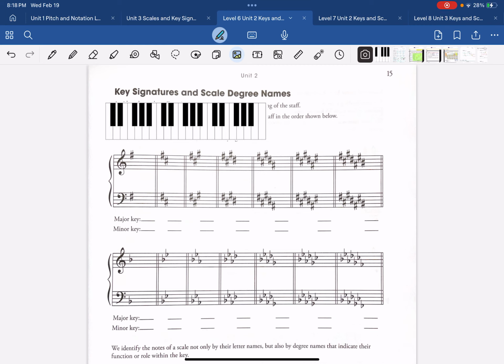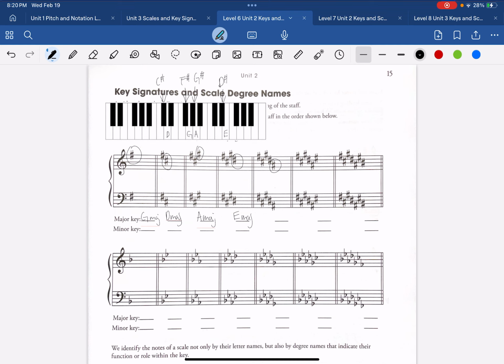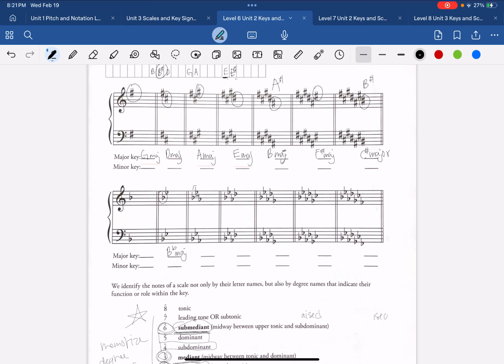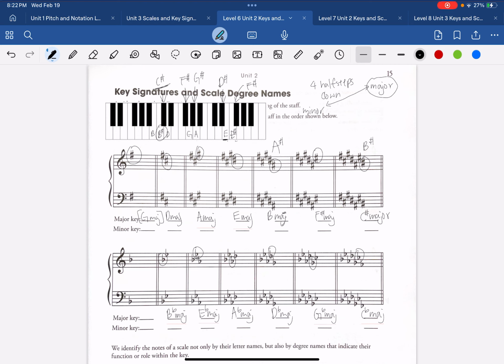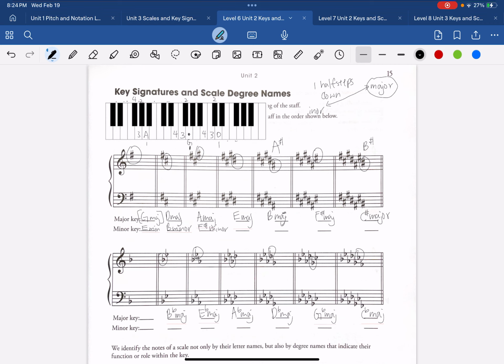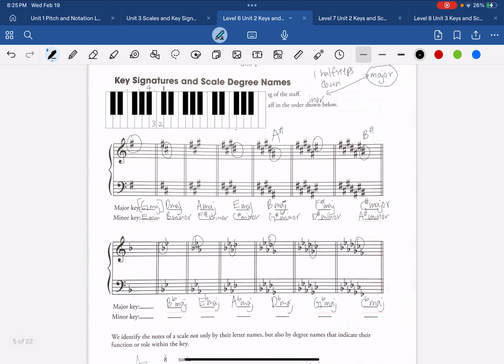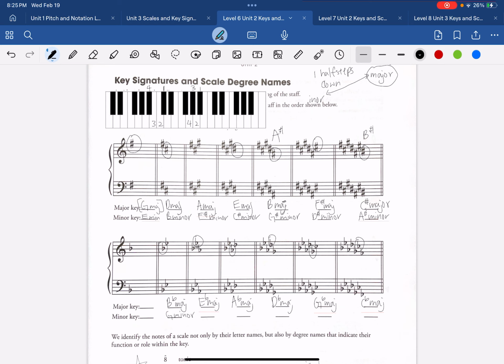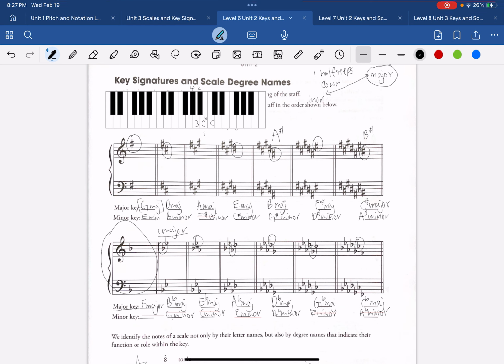How to find Major and Minor Key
RCM level 6 theory book page 15 (Used by permission of The Royal Conservatory)